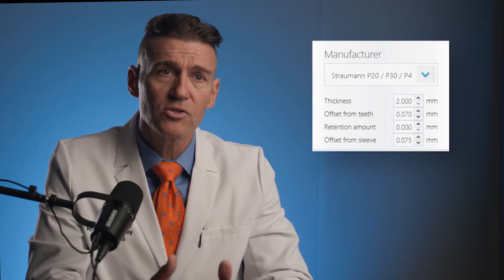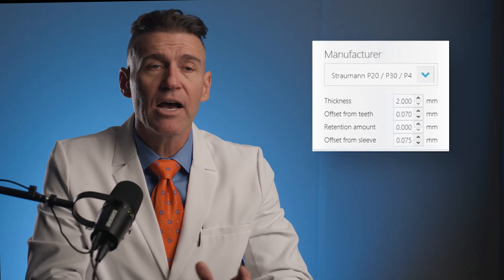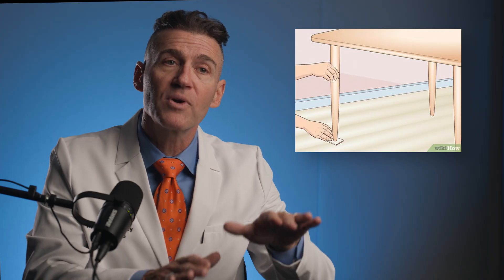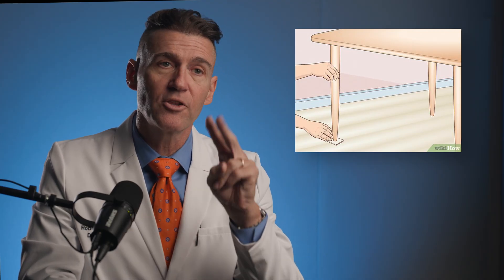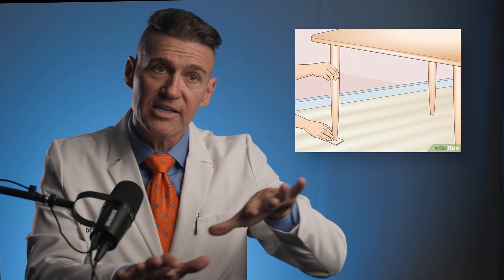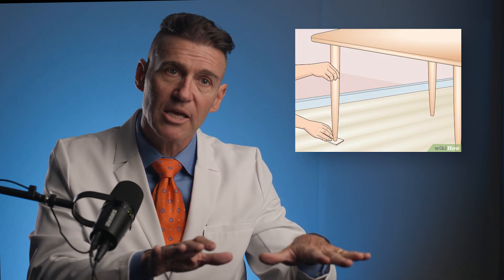If Your Surgical Guides Fail, THIS Is Why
In this week’s video, Dr. Robert Stanley dives deep into the mechanics and materials behind surgical guide design so you can finally understand why guides fail and how to make them work reliably every time. Whether you’re a clinician or a lab partner, this breakdown from a lab perspective will change how you plan, design, and troubleshoot your guided cases. If you’ve ever struggled with inconsistent guide performance, this is the video for you. Learn how better design, smarter material choices, and thoughtful engineering can elevate your guided surgery outcomes.

Are you a patient looking for our dental practice?